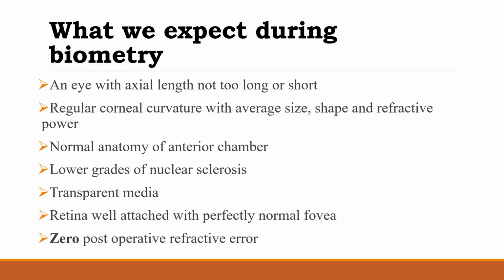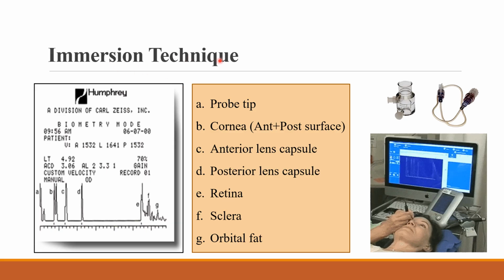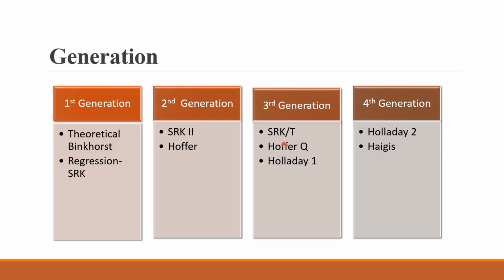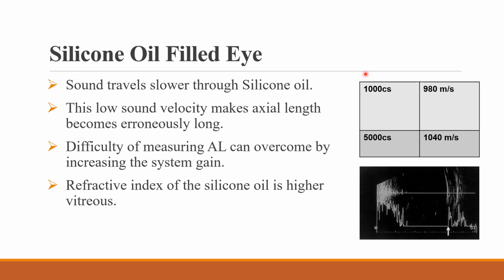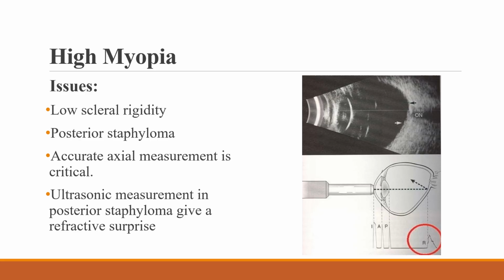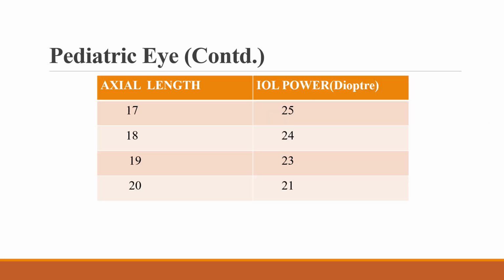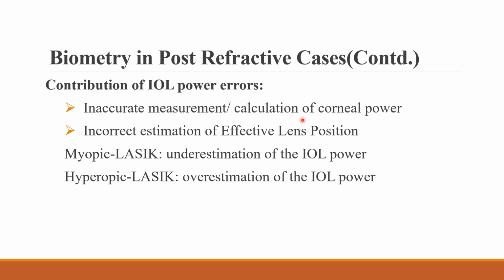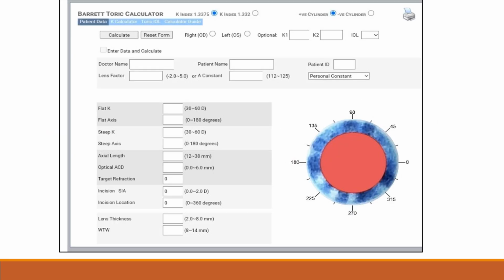Special situation in biometry